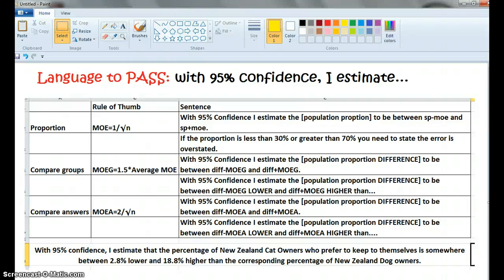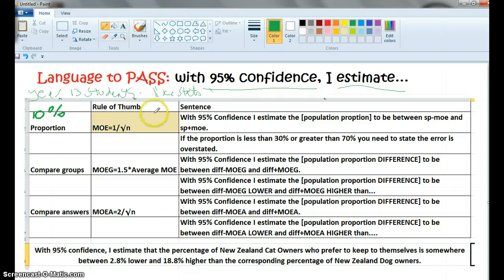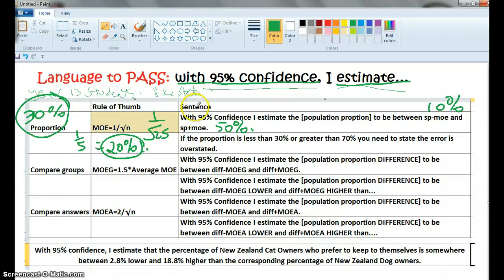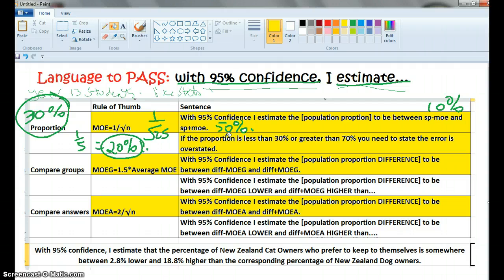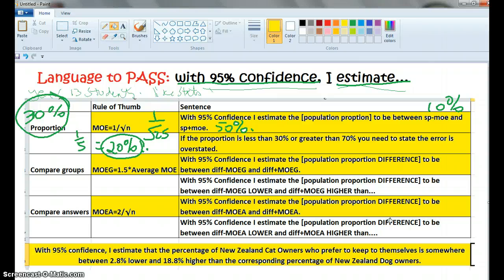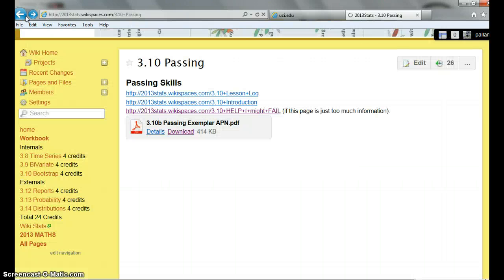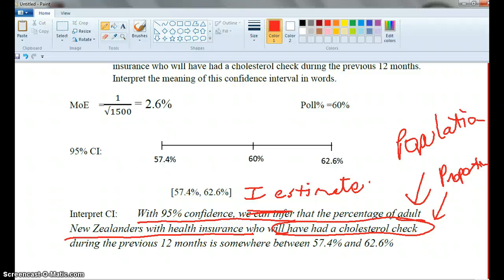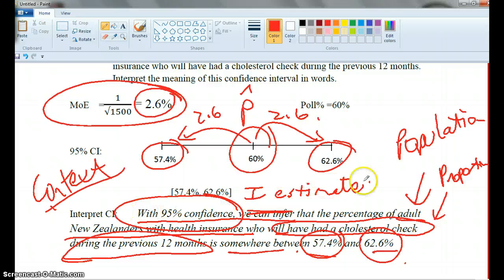13stats 3.12 Reports MOE Confidence Intervals Language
Get your language correct in order to pass